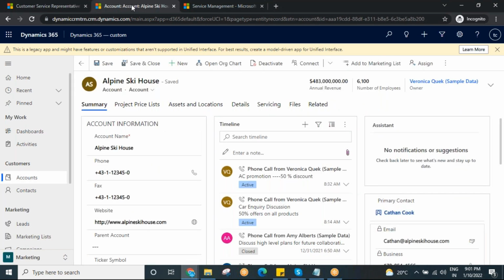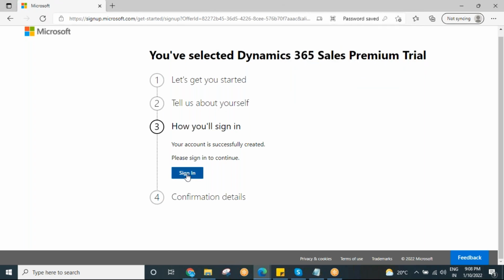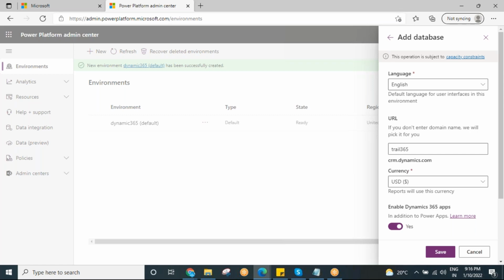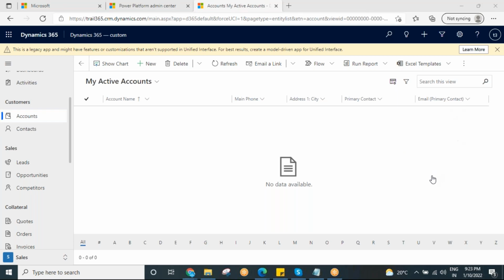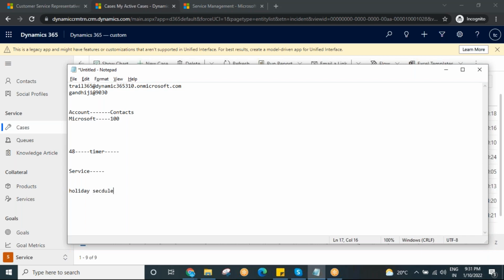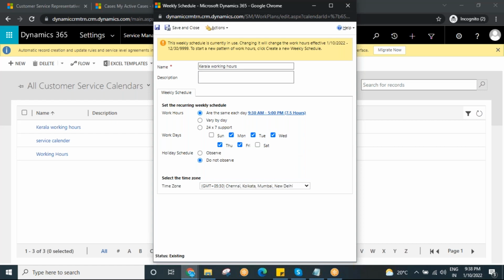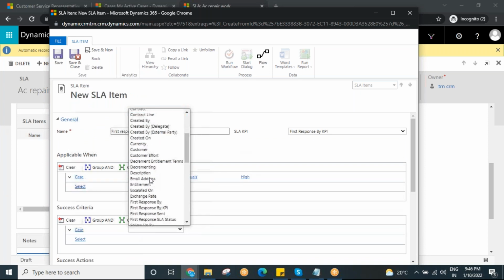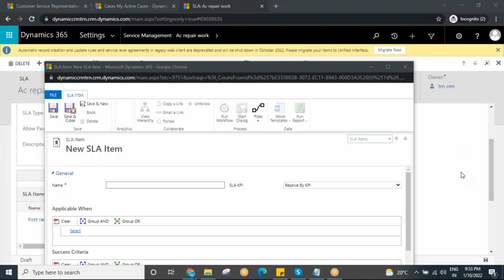MS Dynamics D365 CRM Day4 class # 9395190232